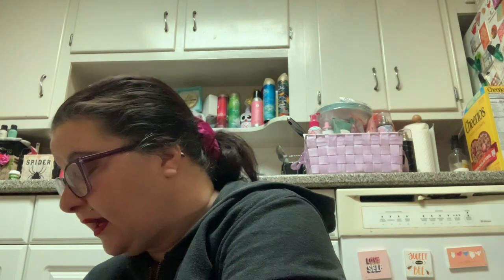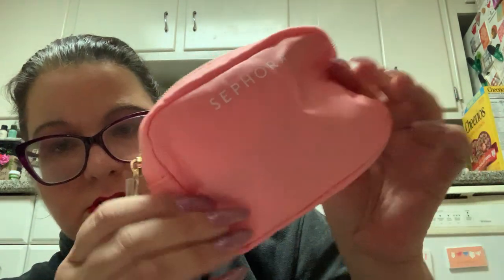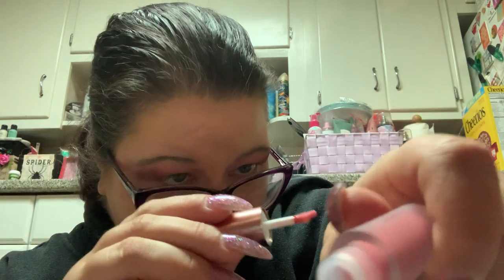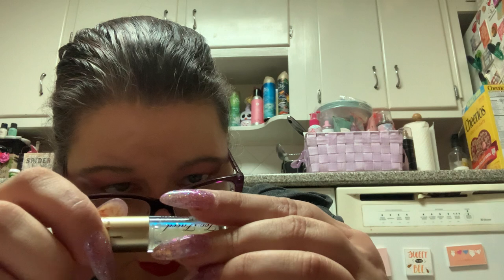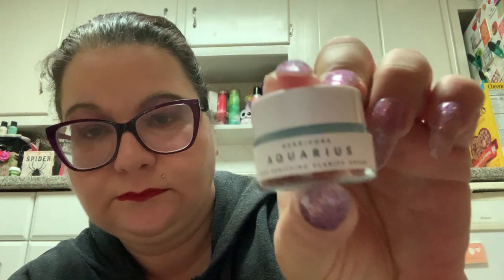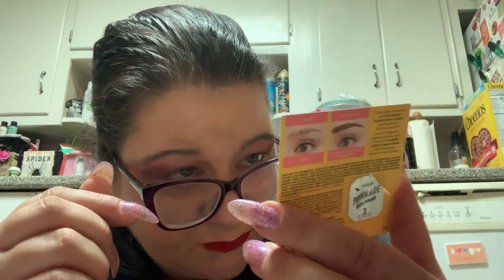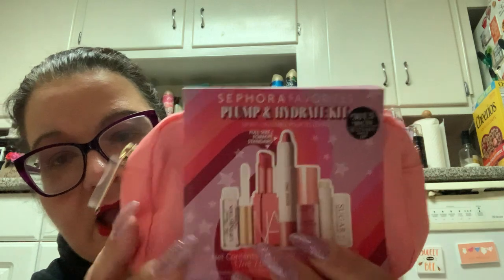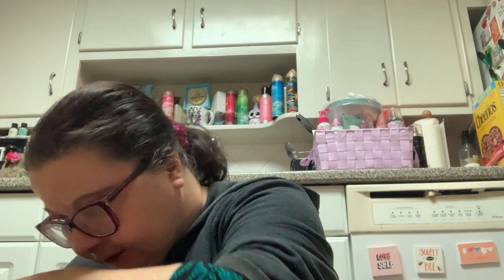SEPHORA PLUMP & HYDRATE KIT - HONEY, I SHRUNK THE MAKEUP